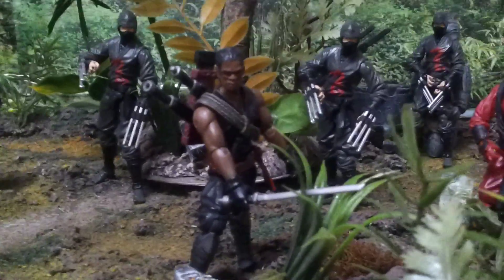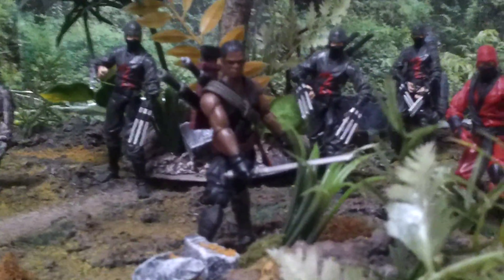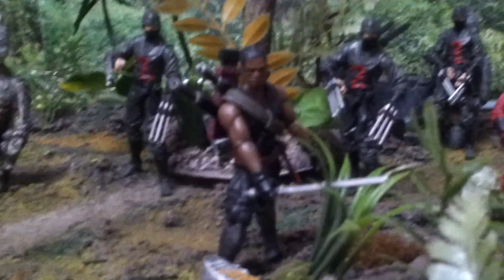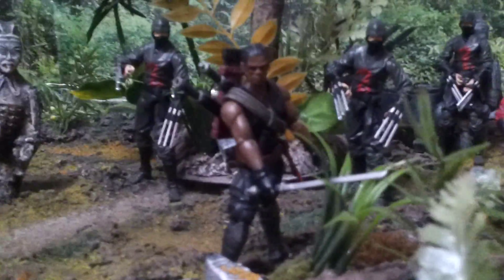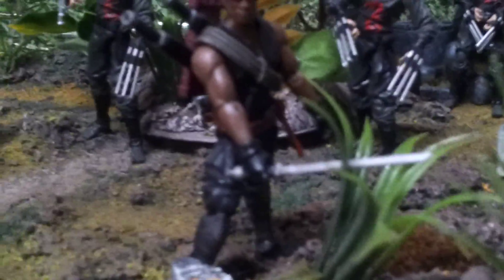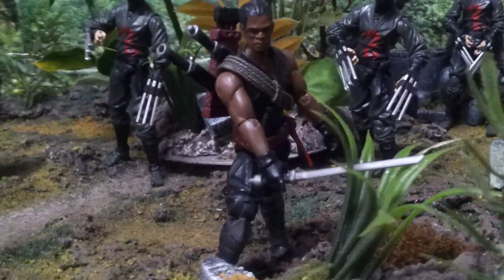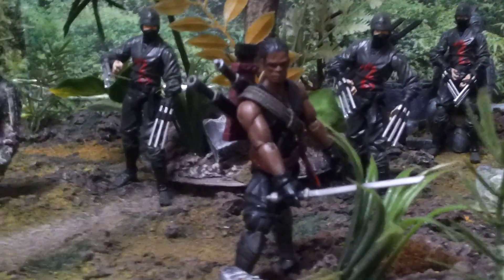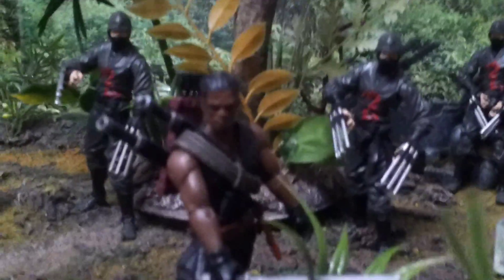GI JOE CUSTOM OF MY SELF IN NINJA FORM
.Here is a custom of myself in ninja form